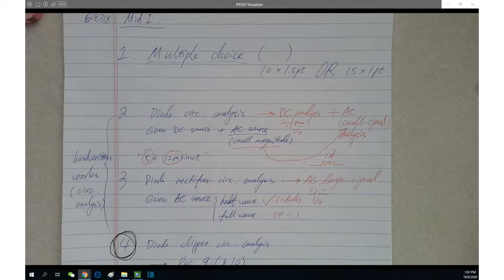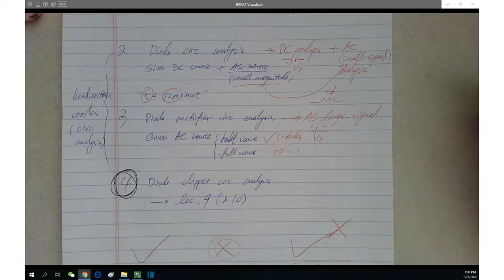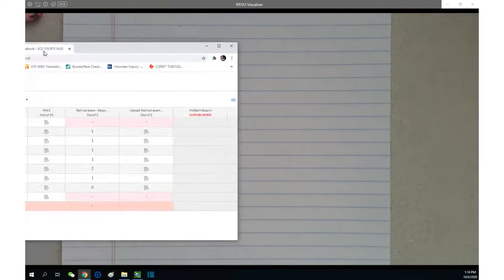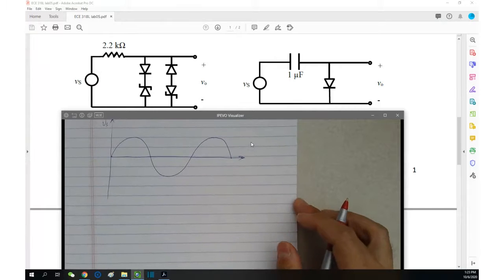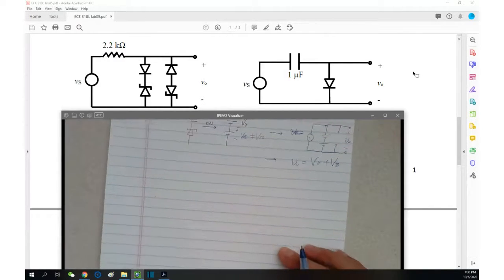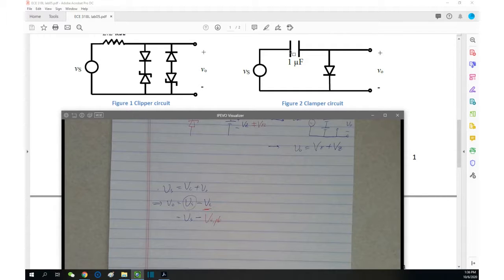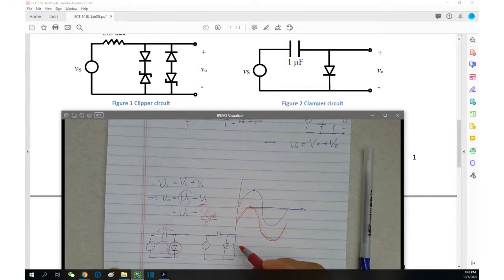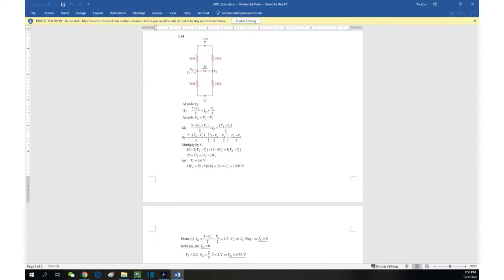ECE318_Lec_10(100620)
Module 2: Diode Circuits